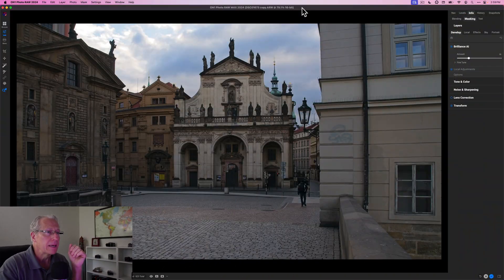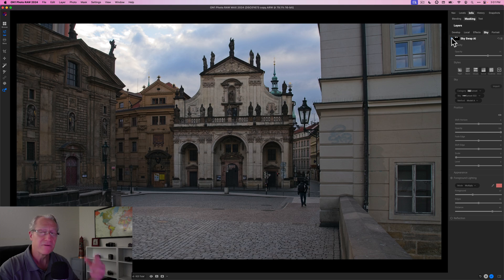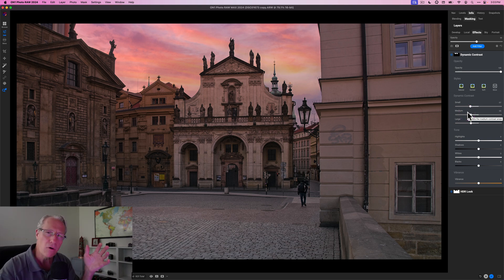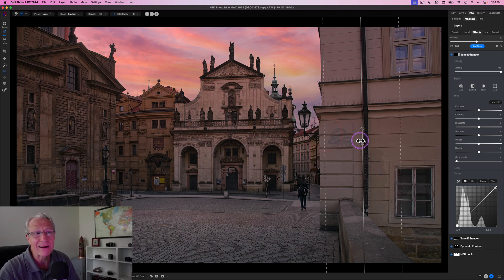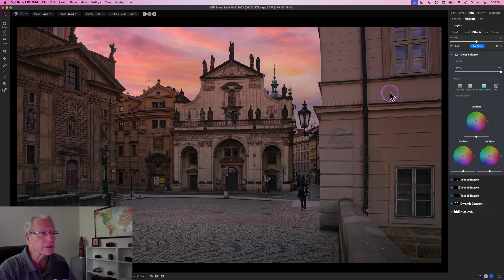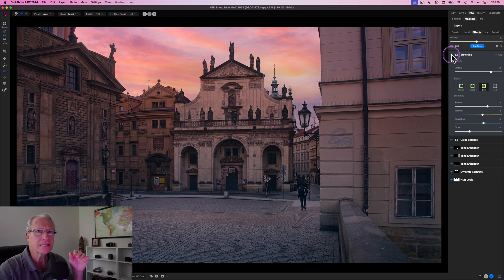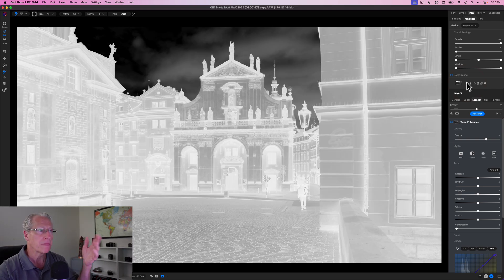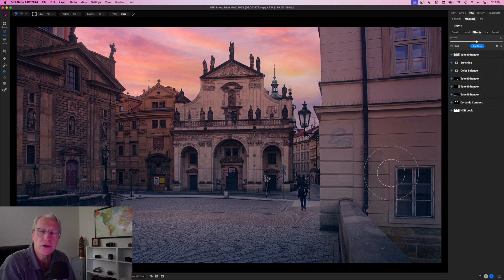On1: Simple Steps to a Stunning Transformation